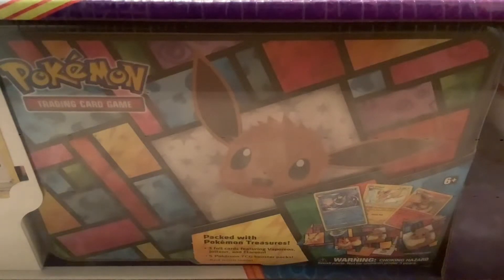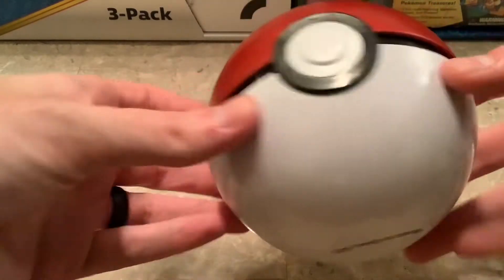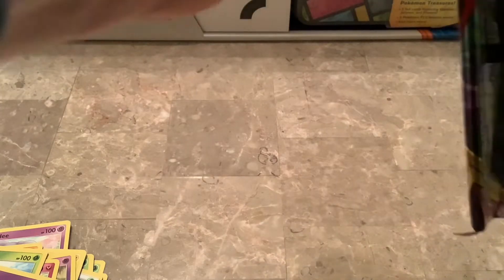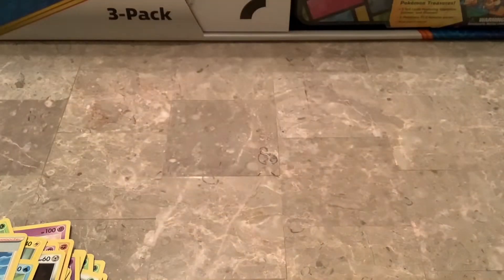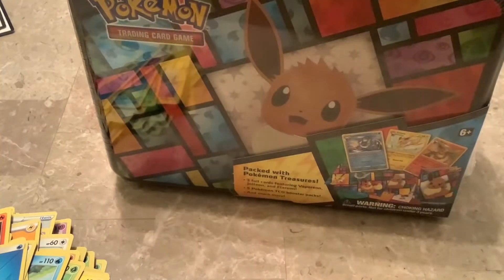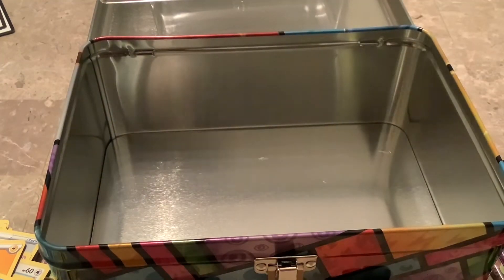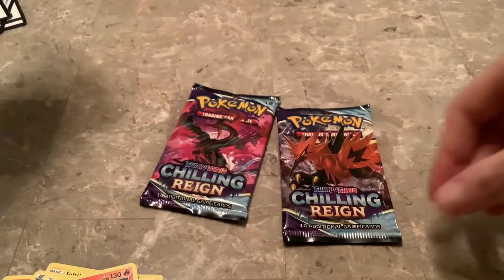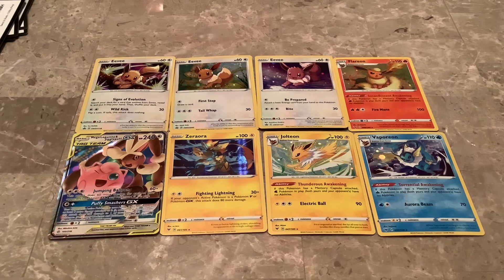Pokemon Collector 3-Pack: Eevee Treasure Chest + 2 Poke Ball Tins Opening | Thanks, Costco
I shouldn't have bought a bunch of these

Hey everybody! I'm Steve and this channel is dedicated to my FOMO. Yes, I have a huge fear of missing out and rarely say no to opportunities that present themselves. I feel like I'm constantly doing things but not all of that needs to be shared with everyone else, so this is mainly dedicated to my travel and any other really exciting activities or things I want to try and give some insight on. Now that I'm a Florida resident, a majority of the content is going to focus on going to Disney World, Universal, and whatever other parks or local activities I can cram into my day. Yeah, sometimes I open Pokemon cards too.